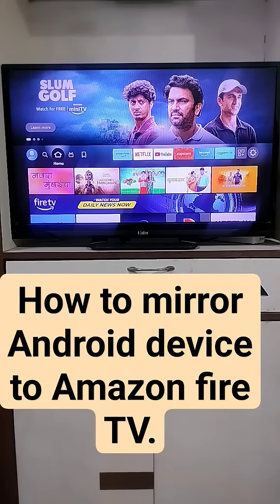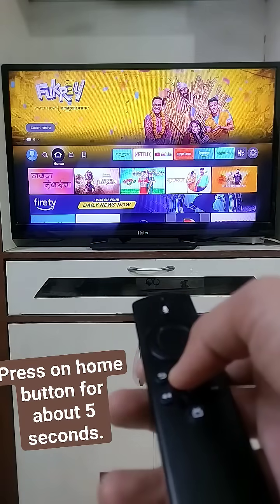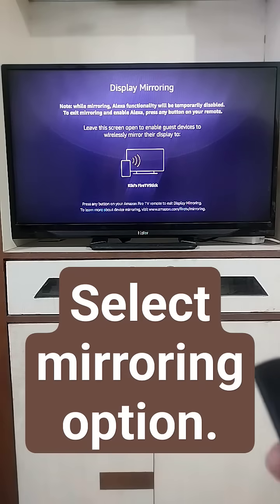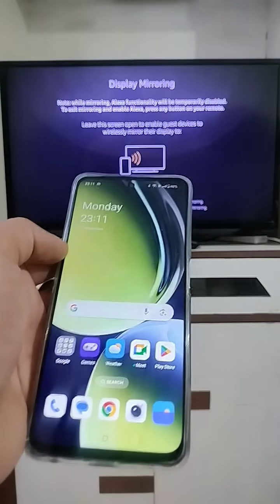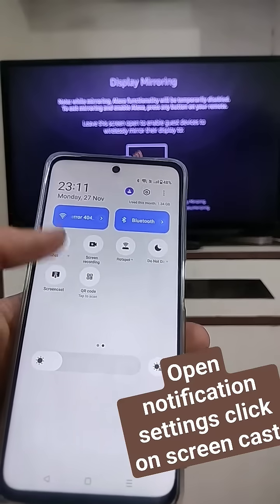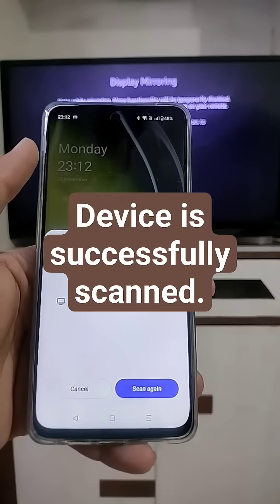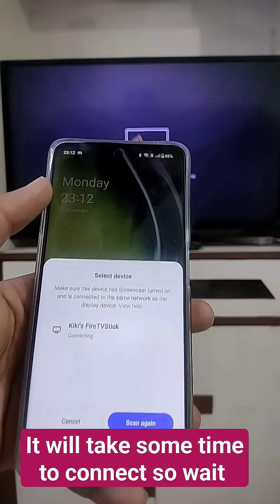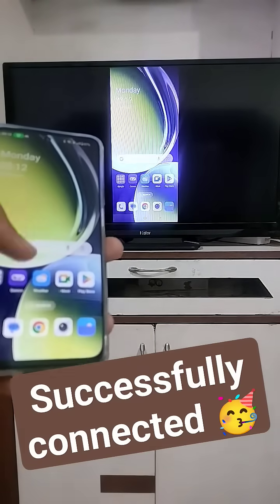How to mirror or cast an Android phone on Amazon fire TV.